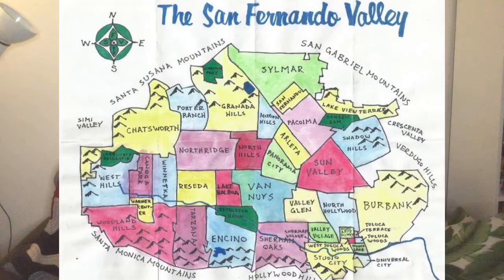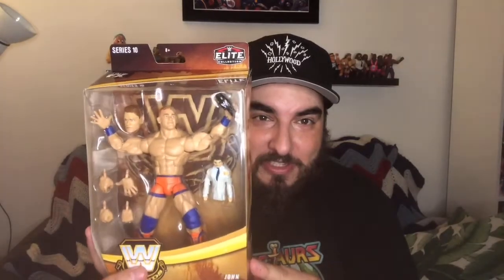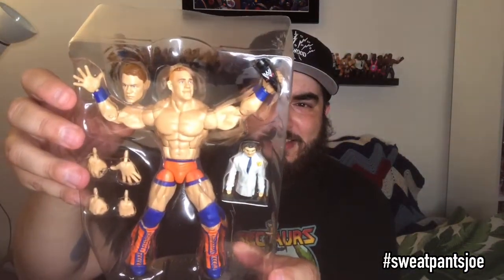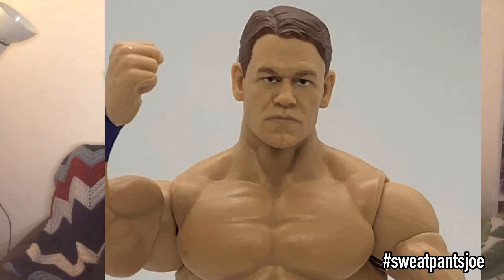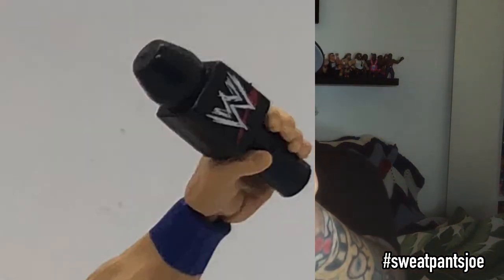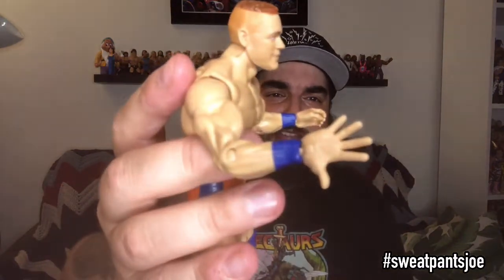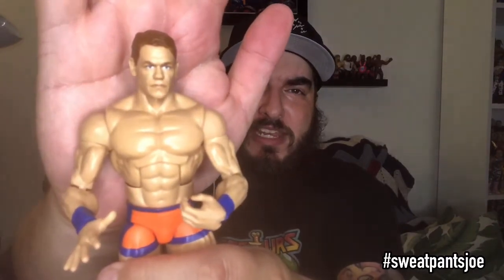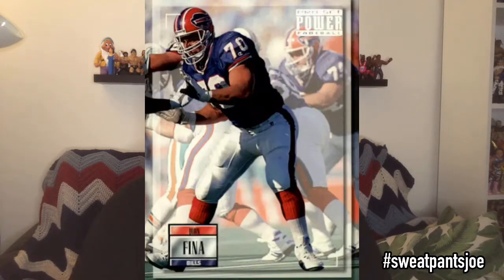John Cena Elite Series 10 Unboxing /Review | Target Exclusive | Mattel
This is an action figure unboxing / review of the John Cena Elite Series 10 sold exclusively at Target.

This review is intended for adult collectors but is suitable for all ages.

Check out some of my other toy review videos

I Bought (STYLES MAY VARY) Masters of the WWE Universe from Walmart. This is what I got.

Wrestling Figure Review
John Cena Elite
John Cena Elite Series 10
John Cena WWE Elite
WWE Elite
Mattel
John Cena
Toy Review
Action Figure Review
Toy Hunting
Adult Collector
Scratch That Figure Itch